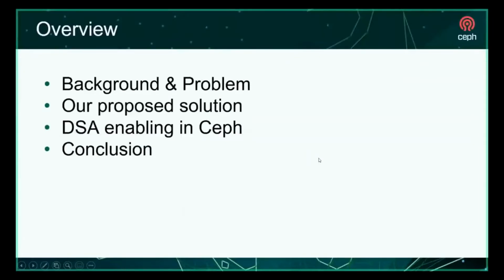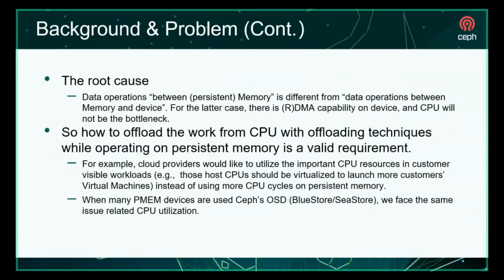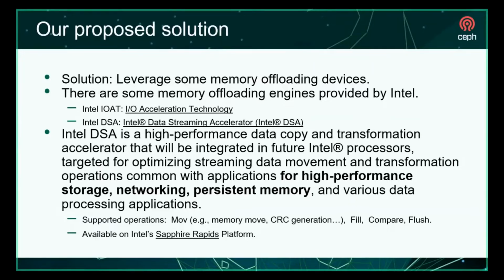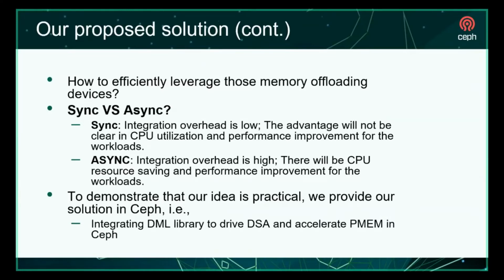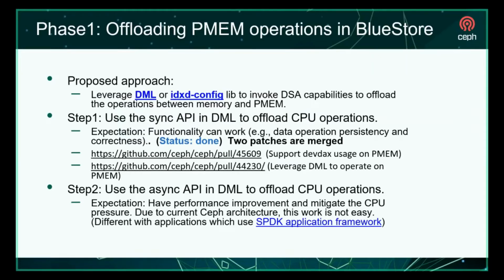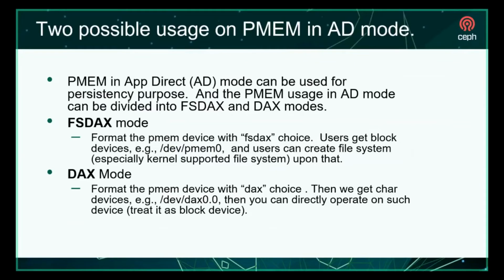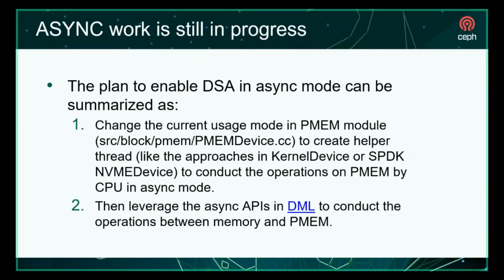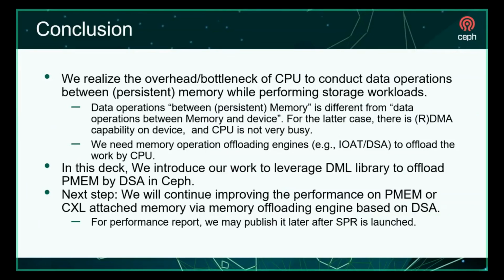Accelerating PMEM Device operations in bluestore with hardware based memory offloading technique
Presented by: Ziye Yang

With more and more fast devices (especially persistent memory) equipped in the data centers, there is great pressure on the CPU to drive those devices (e.g., Intel Optane DC persistent memory) for persistency purposes under heavy workloads. Because there is no DMA-related capability provided by persistent memory compared with those HDDs and SSDs. And the same issue also exists in Ceph while using persistent memory. We would like to address such pain points by leveraging memory offloading devices (e.g., DSA). So generally in this talk, we will talk: 1) While persistent memory integration is not very successful in Ceph due to the high CPU overhead while performing I/O operations on persistency device; 2) We introduce the memory offloading devices (e.g., DSA) in order to offload the CPU pressure while doing I/Os; 3) We will describe the main change in pmem device (i.e., src/blk/pmemdevice.cc) and state how we can achieve the offloading including the challenges. 4) We would like to have some early performance results if Intel's SPR platform is available to the public.